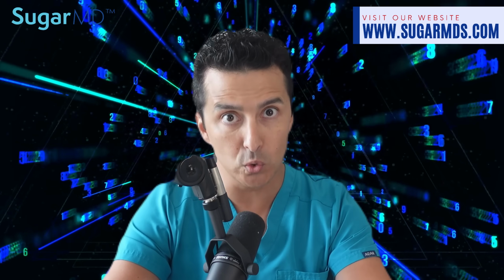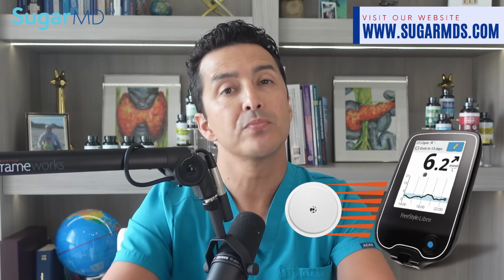Do This To Lower Blood Sugar Fast Without Moving A Finger!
👉 Visit sugarmds.com to claim FREE print versions of these valuable books.

Welcome back to another exciting episode of SugarMD, the show that's all about your health and sweetness! In today's episode, we're diving deep into a common health concern - high blood sugar, and we've got some unconventional tips and tricks to help you bring those levels down without the need to break a sweat.

The path to good health doesn't always require a trip to the gym. Sometimes, it's as simple as changing what's on your plate and embracing cutting-edge technology. You've got this!

FOR 30+ OTHER PRODUCTS VISIT SUGARMDS.COM

Key Moments:
0:00 – Introduction
1:27 Add these to your diet plan.
5:26 Is skipping dinner a good thing?
6:19 Continuous Glucose Monitor (CGM)- Scientific Tool
8:23 Gluco Defense Supplement!
9:15 Benfotiamine